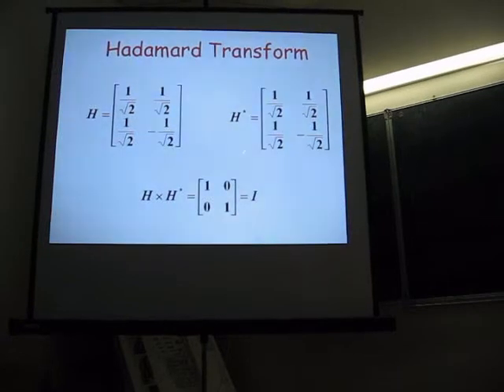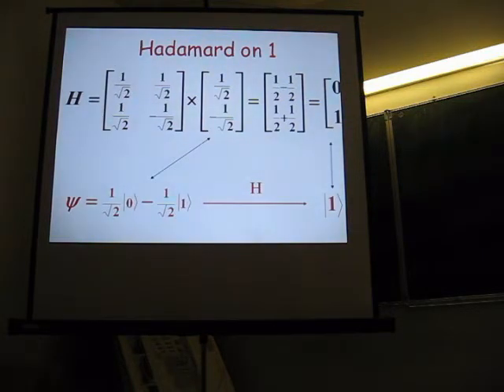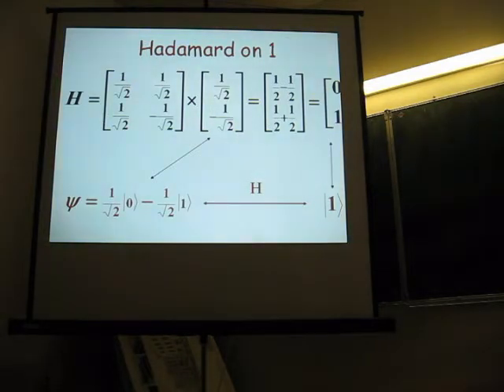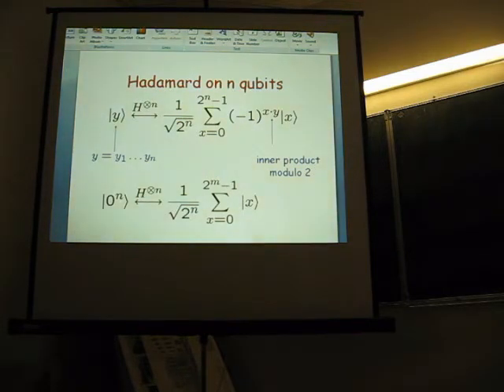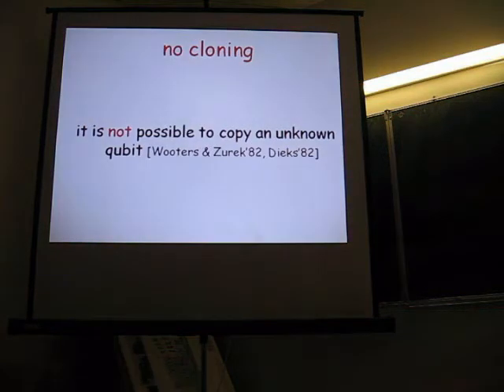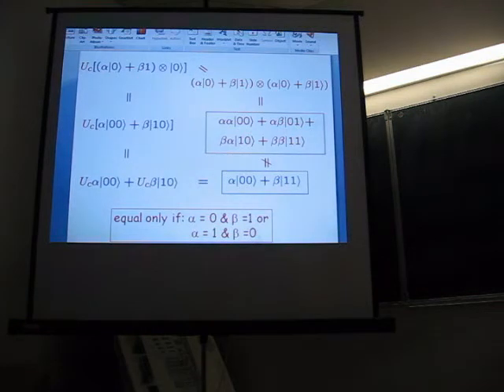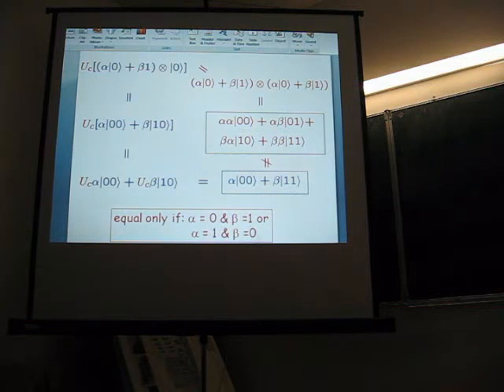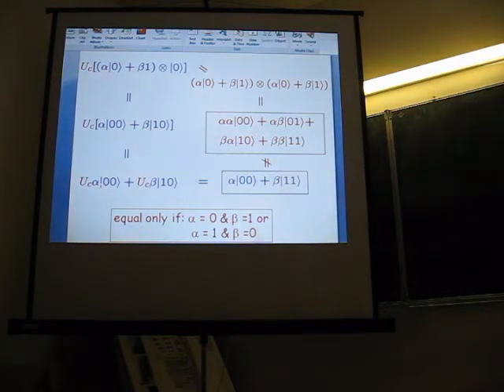Harry Buhrman's tutorial, Lecture 1, Part 3.